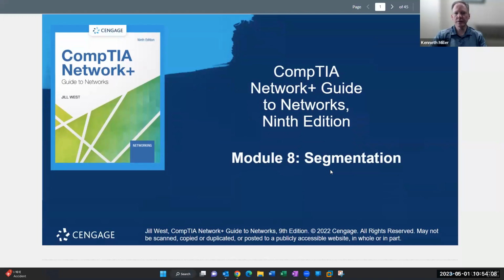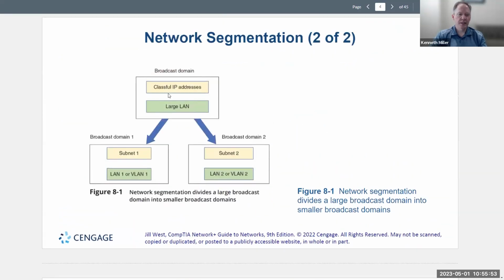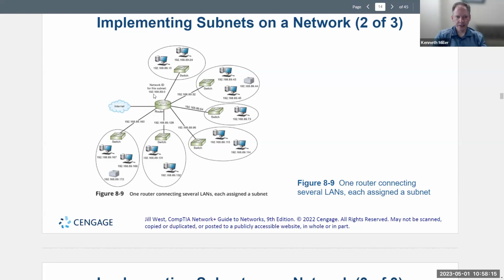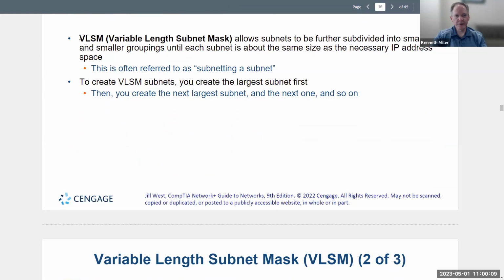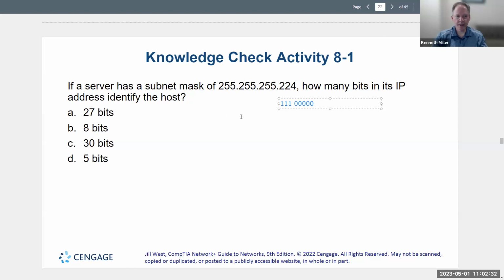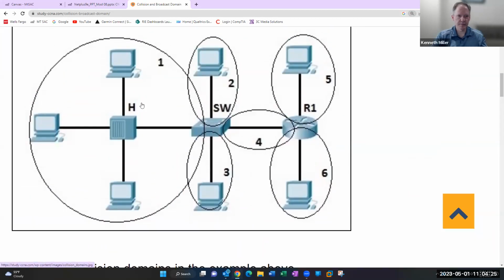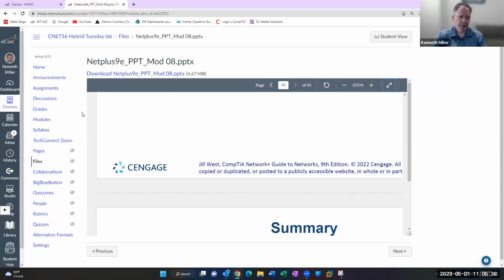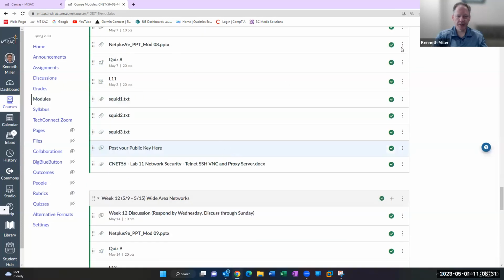CNET56 Week 11 Lecture and Lab